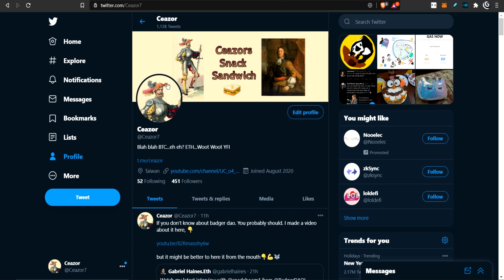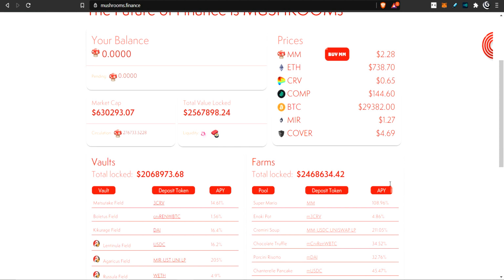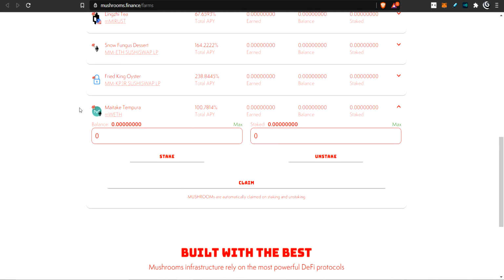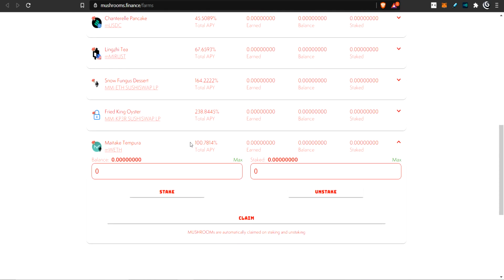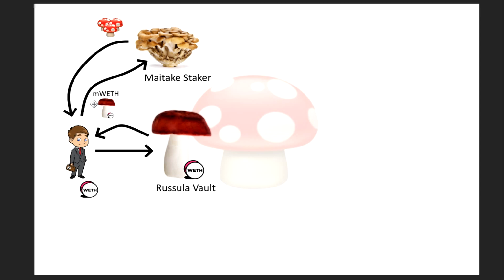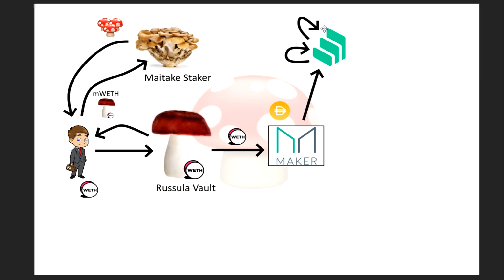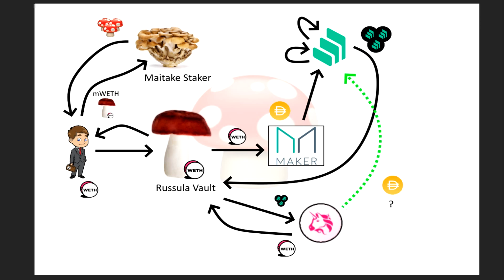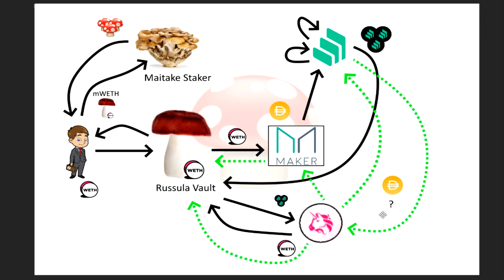Mushrooms Finance wETH vault. 100+ APY. More $ETH, more $MM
BTC: 3QYBEEwf4ZTnYzD8Kpp9VuyTqcUk6RBoFx